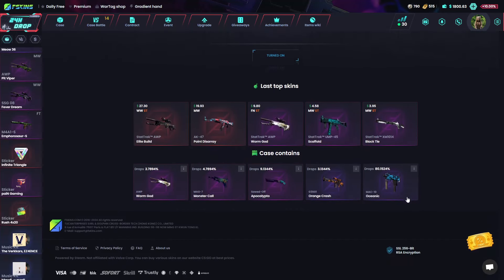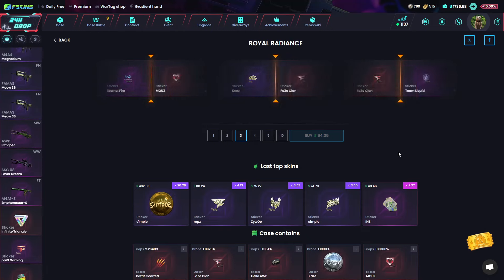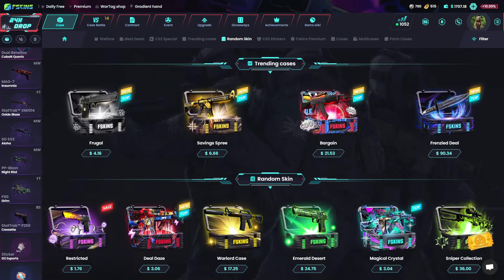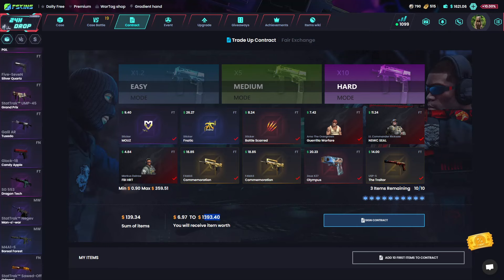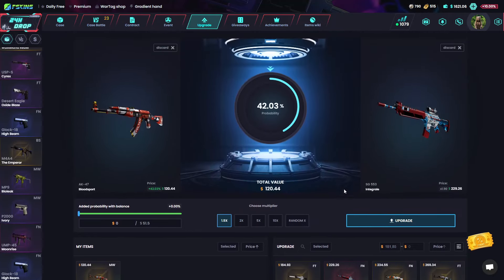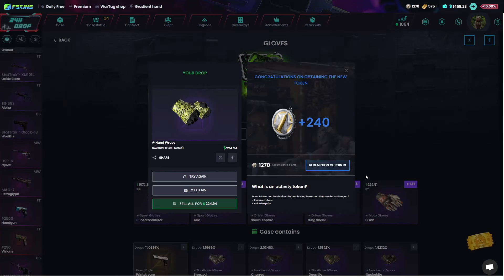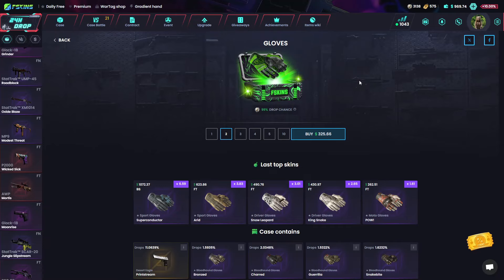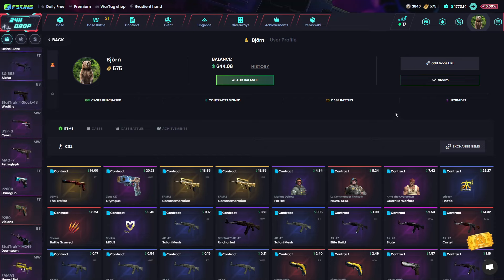Fast Opening For 1800$